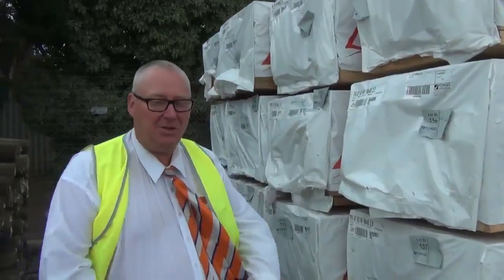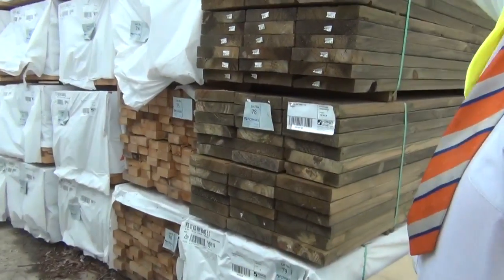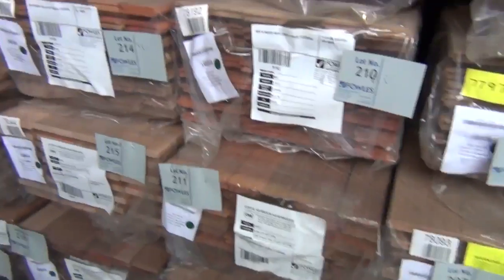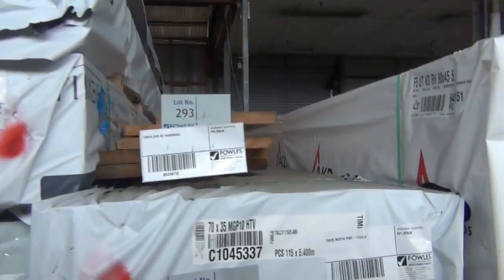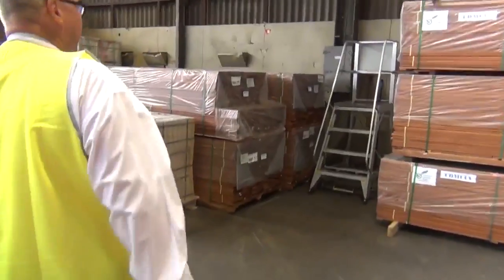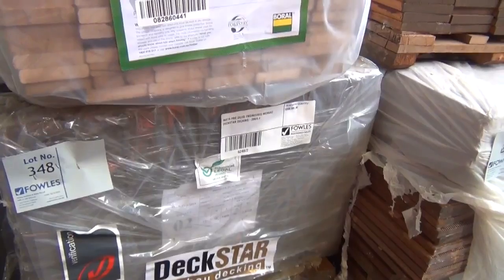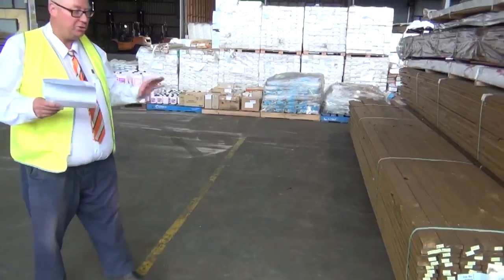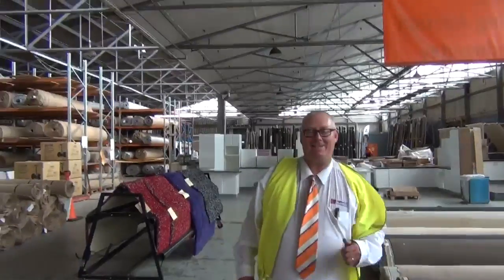Timber Auction 25 Mar